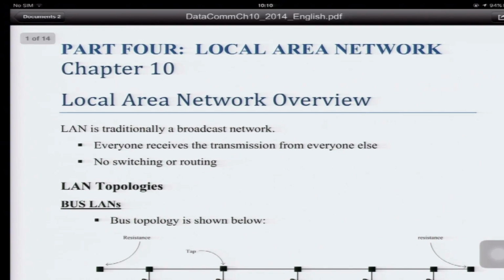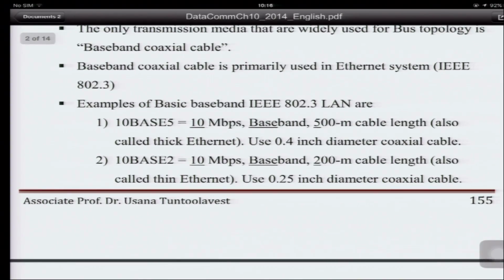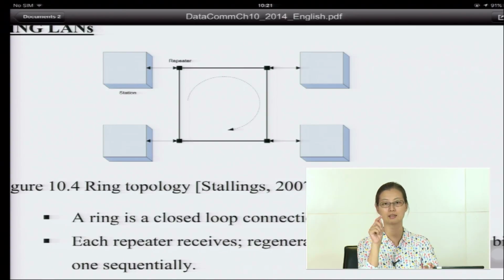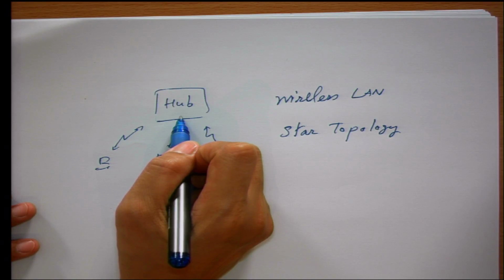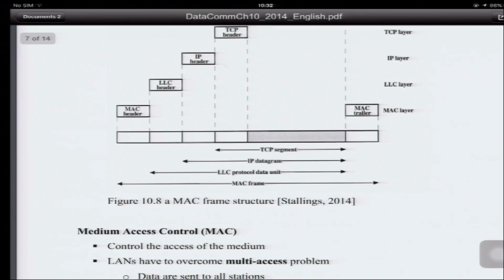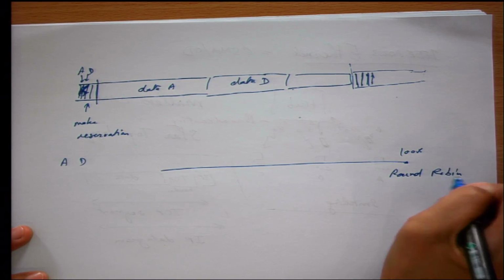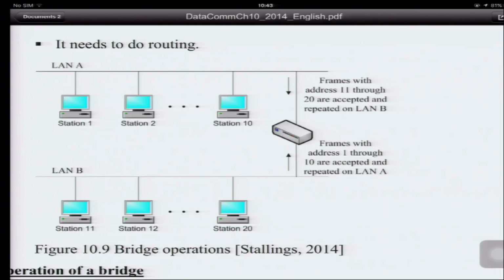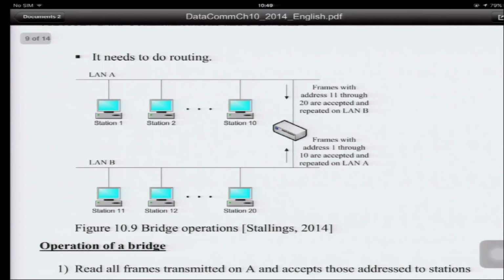Data Communications & Networks I Local Area Network Part 1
01205327 Data Communications & Networks I lecture 19
chapter 10 Local Area Network Part 1